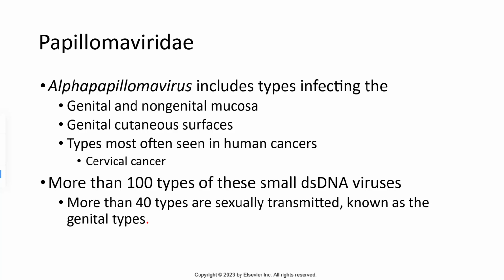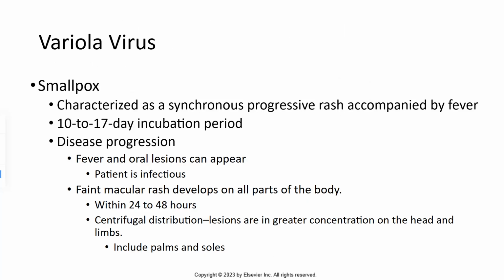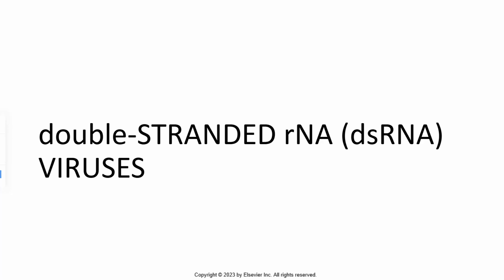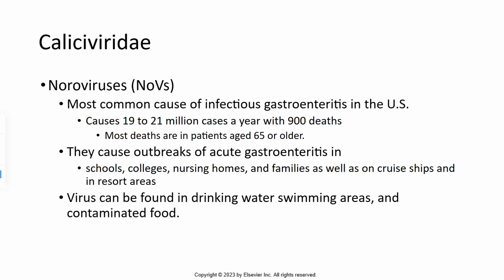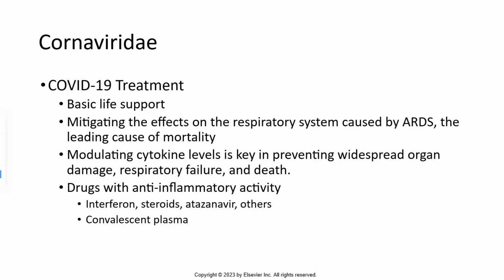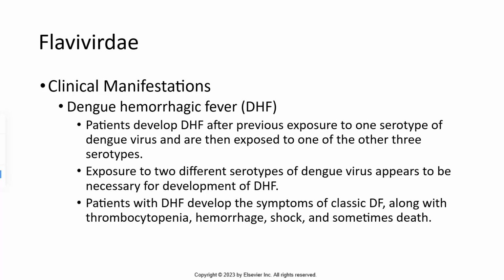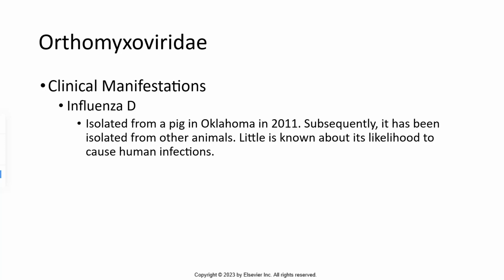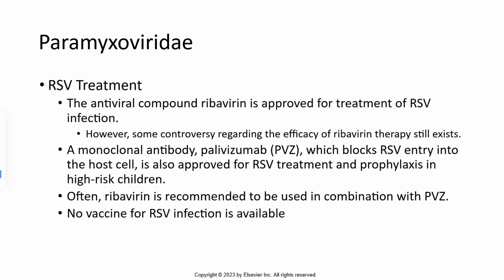Clinical Virology Part 2